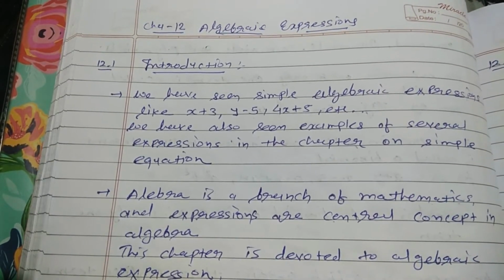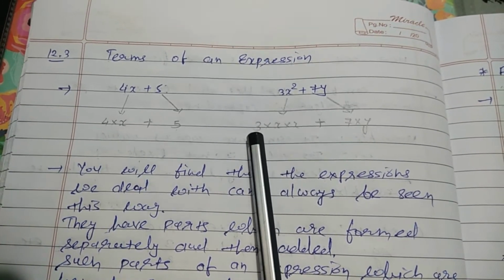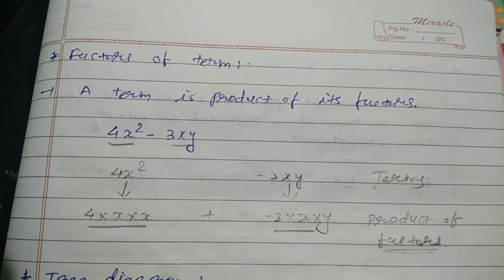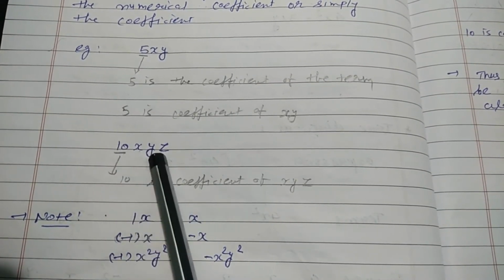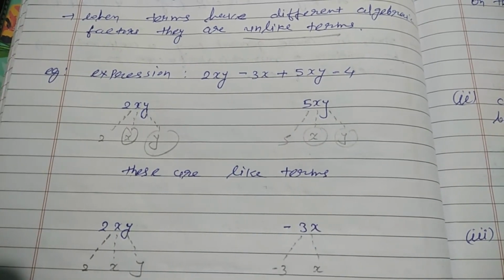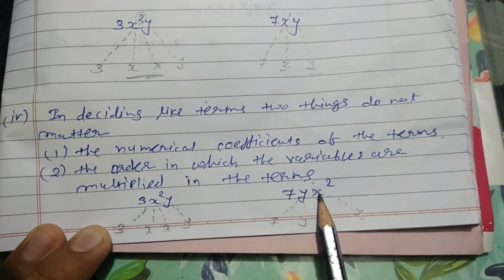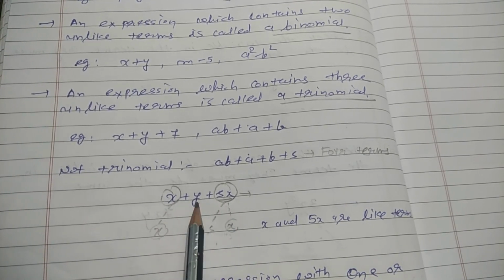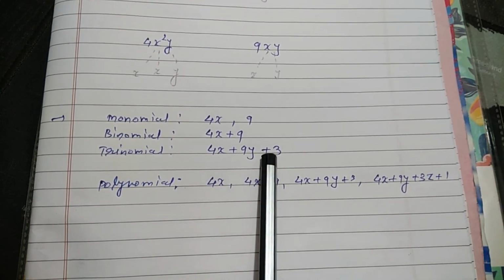Std VII Maths Ex 12.1 Introduction